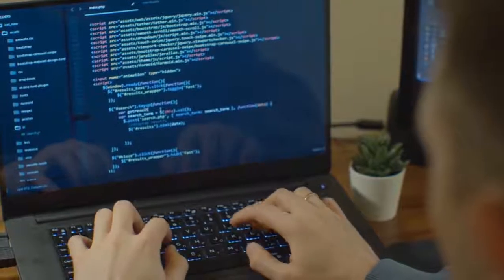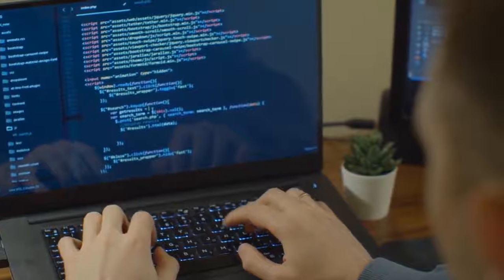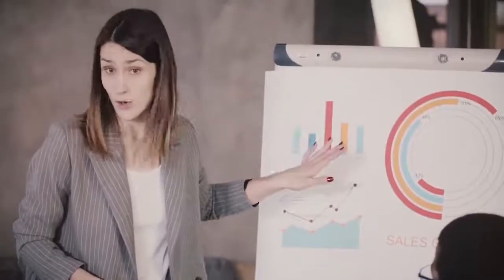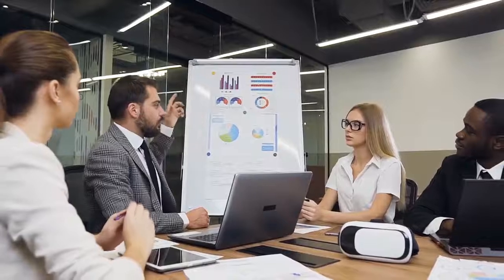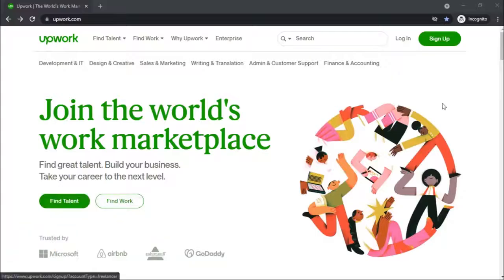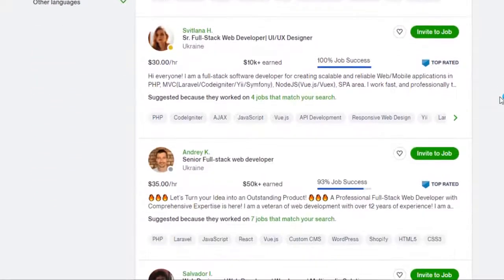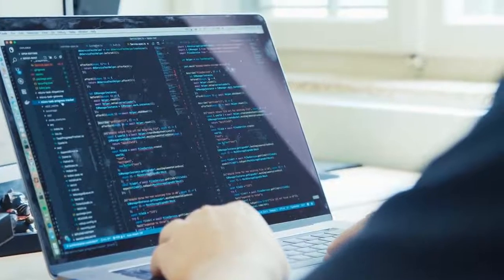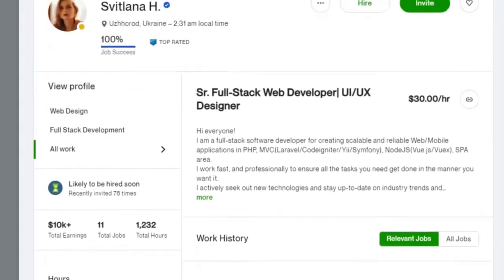How to Become a Freelance Web Developer | programming freelance make money freelance coding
Start your Blog now with The Best Web Hosting
$2.95/month + FREE Domain for 1st year + FREE SSL